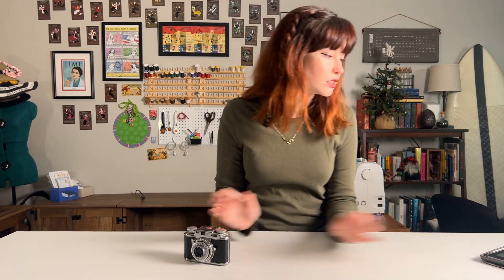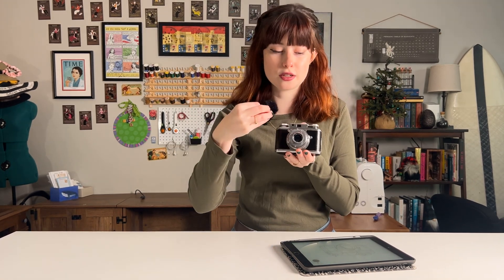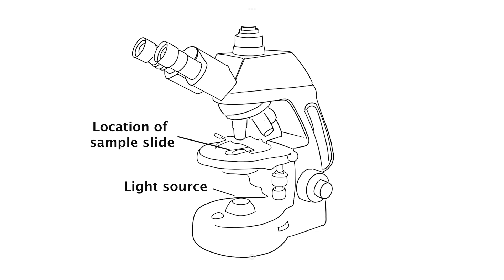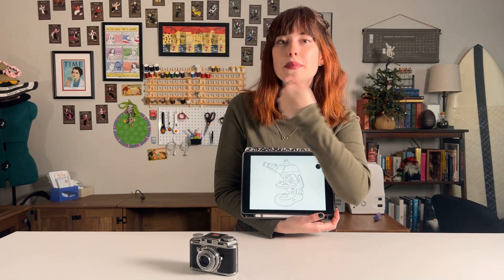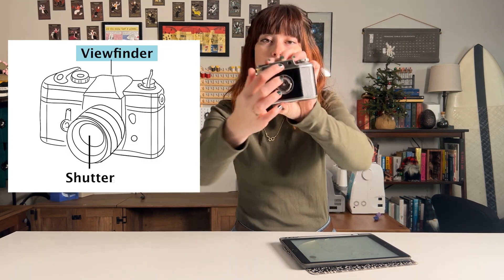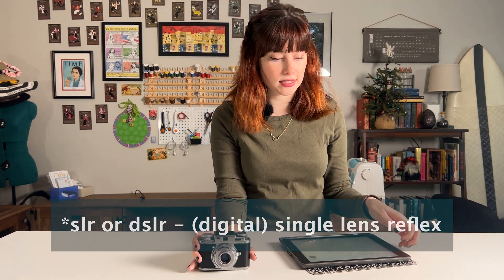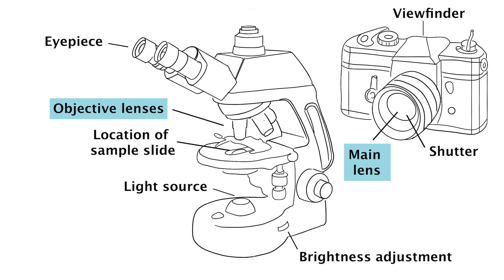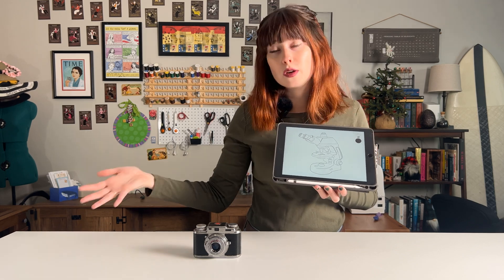Sorry photographers, cameras are basically microscopes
Today, we're going to discuss what microscopes and cameras have in common! Learn a little bit more about optics and how photographers and scientists are much more similar than we think!

RATE THAT FUN FACT!